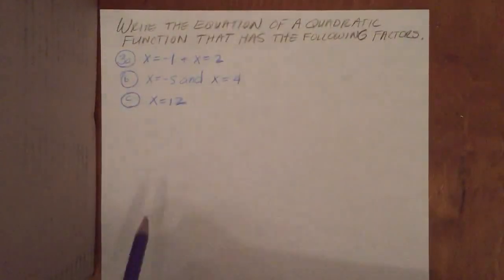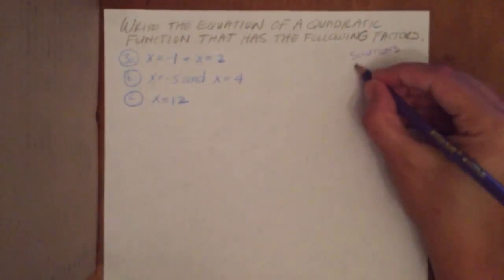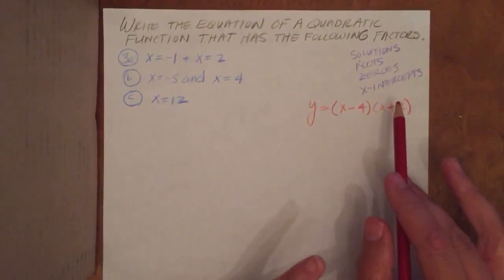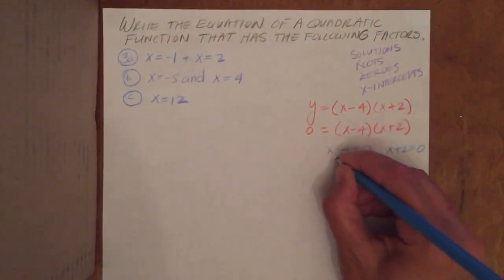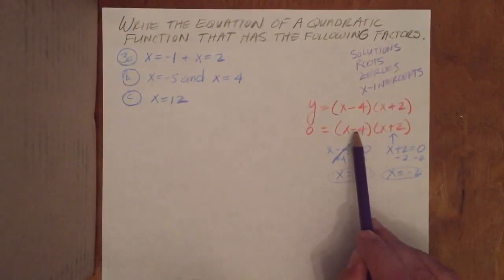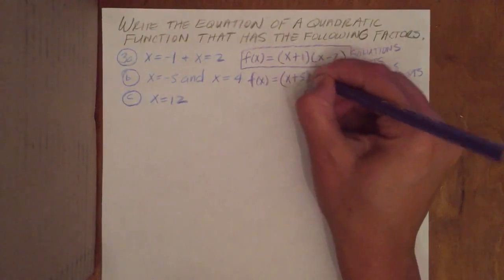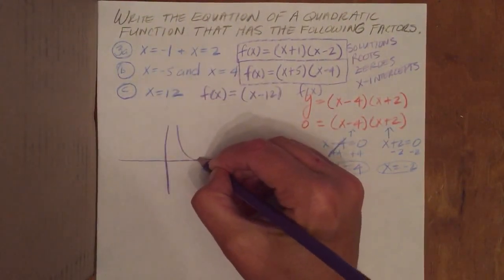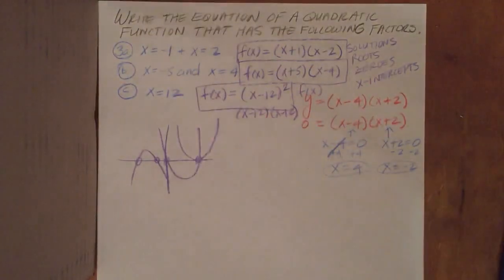#3 Write the Most Basic Equation of a Quadratic Function Given the Solutions/Roots/Zeroes